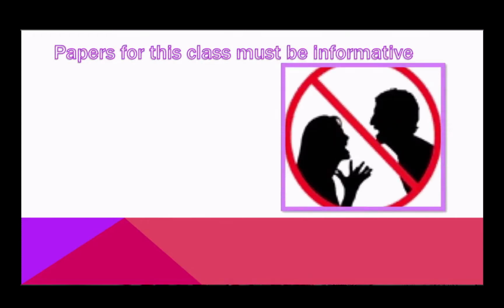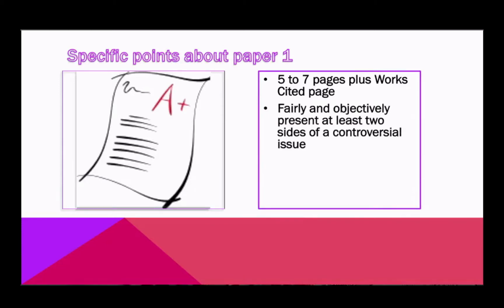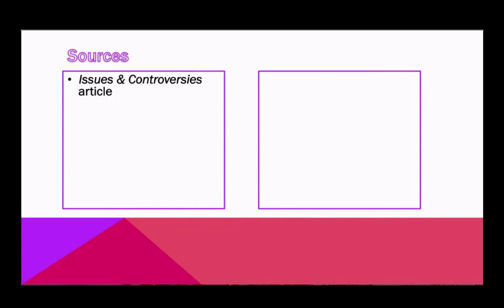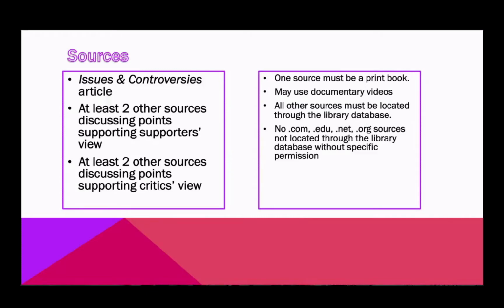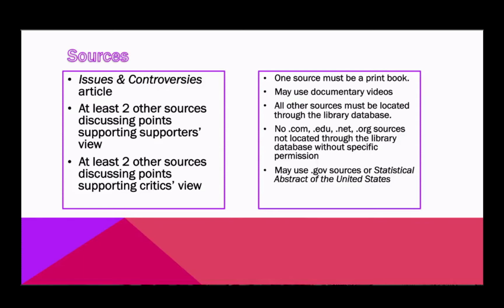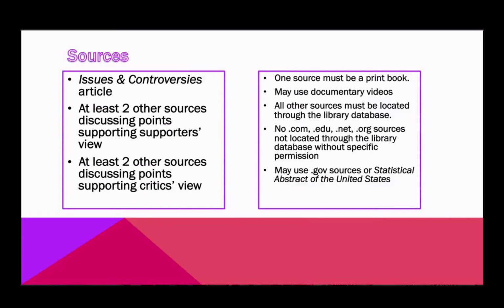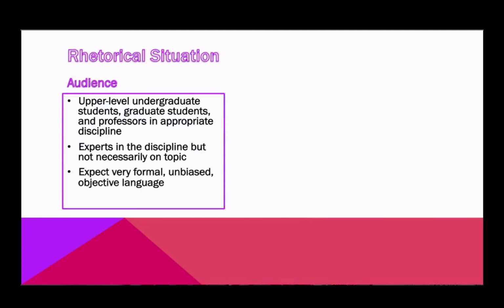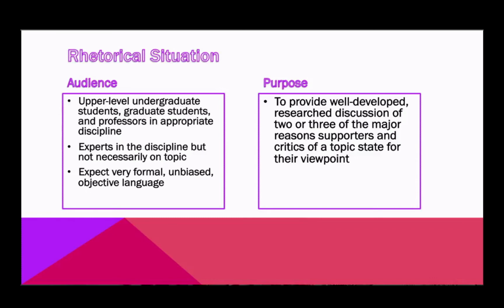100 P1 Assignment Video